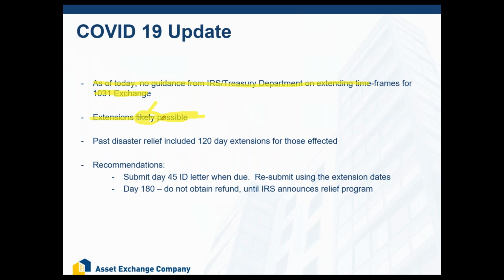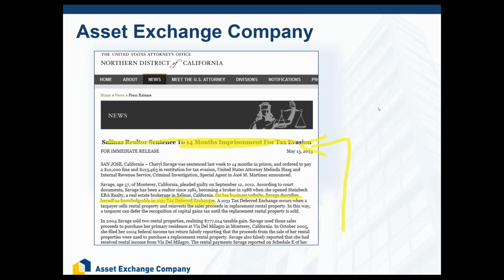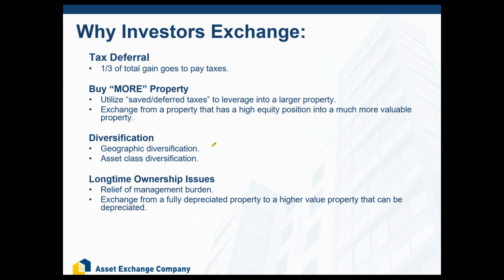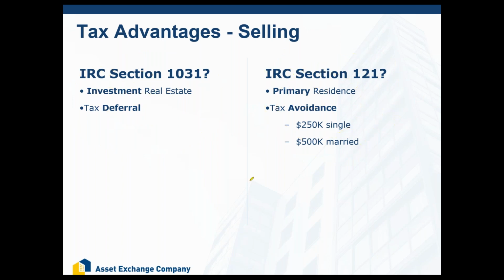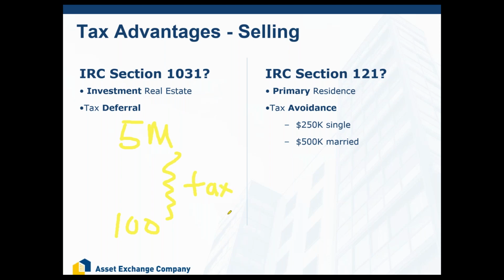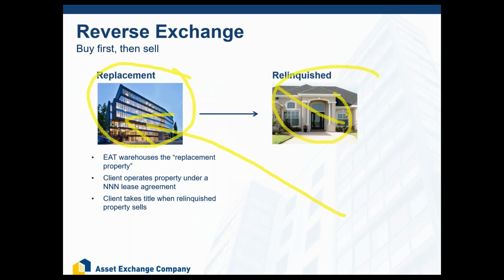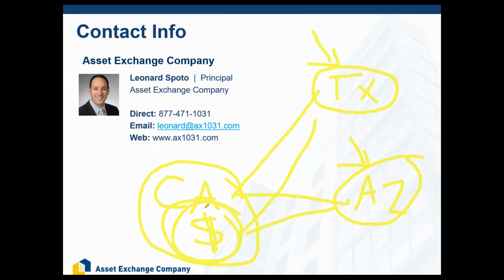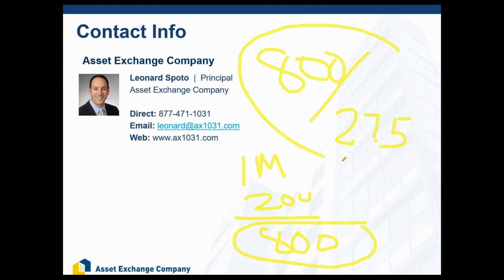1031 Exchange Advanced Concepts with Leonard Spoto